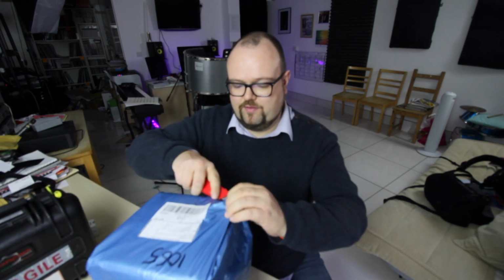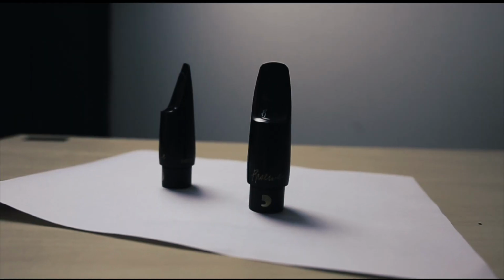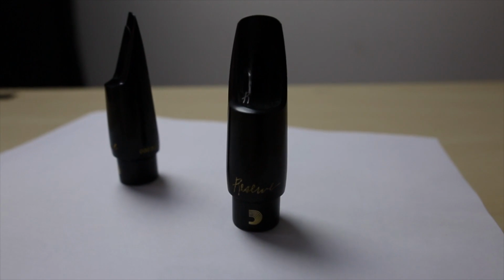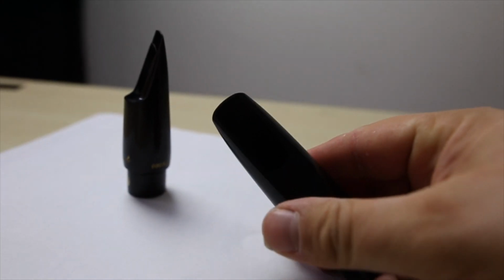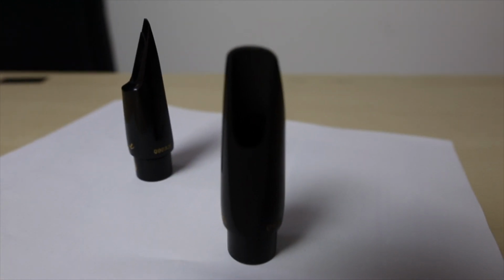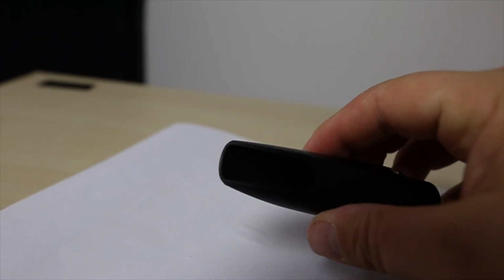D'Addario Reserve Sax Mouthpiece - Review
My review of the D'Addario Reserve Sax Mouthpiece